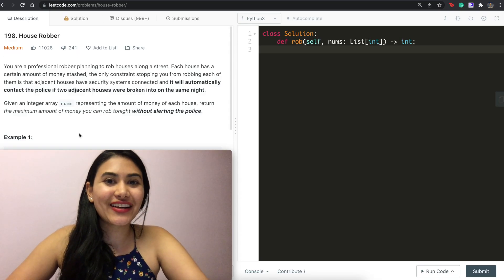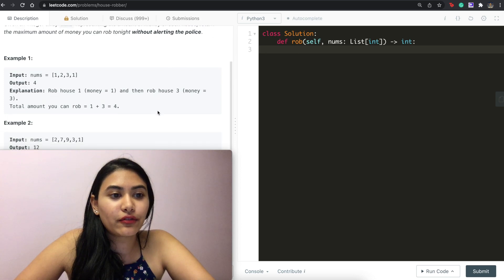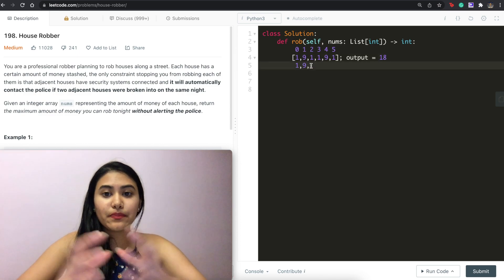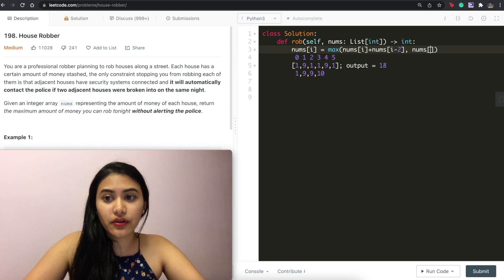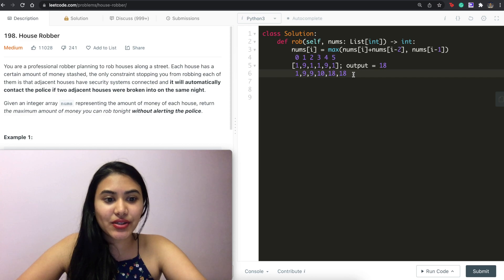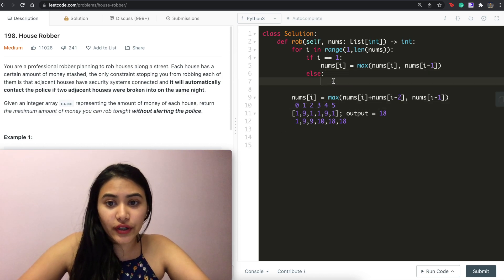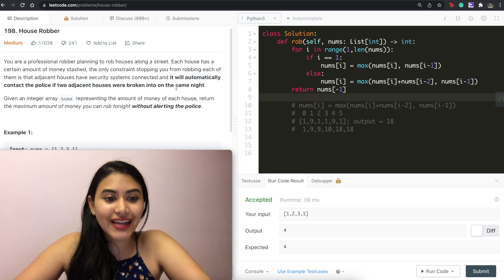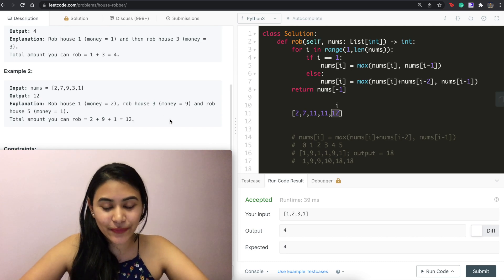House Robber - LeetCode 198 - Python (Dynamic Programming)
@2:38 correction: meant to say "1,9,1" not "1,9,9"

Explaining how to solve House Robber in Python (Dynamic Programming)